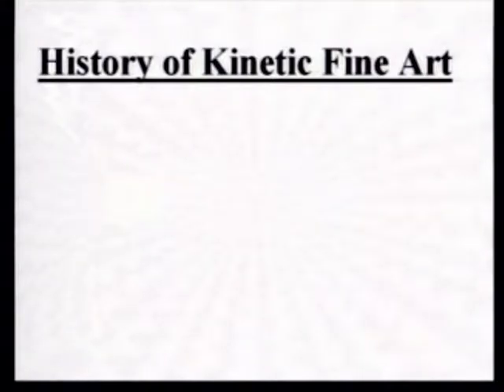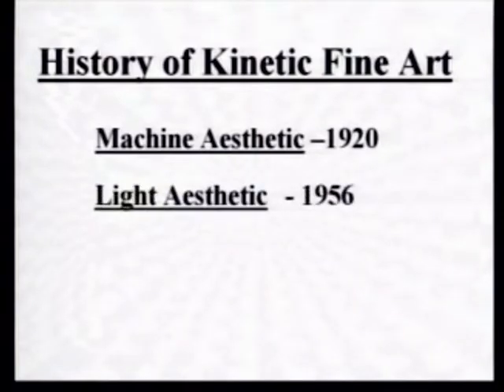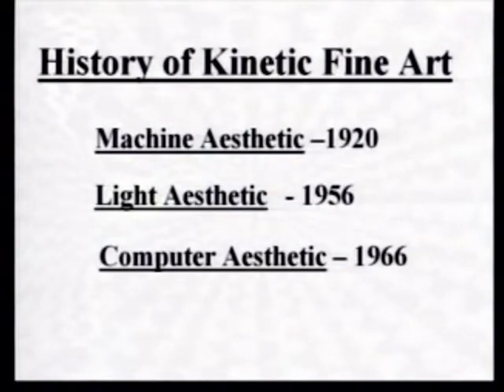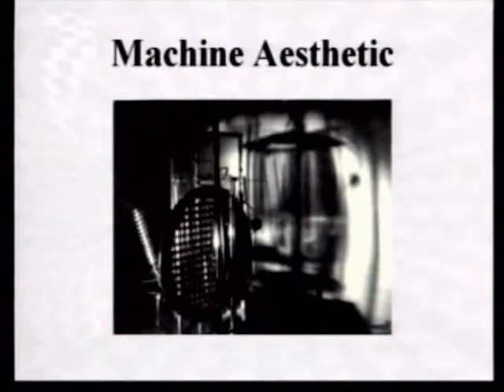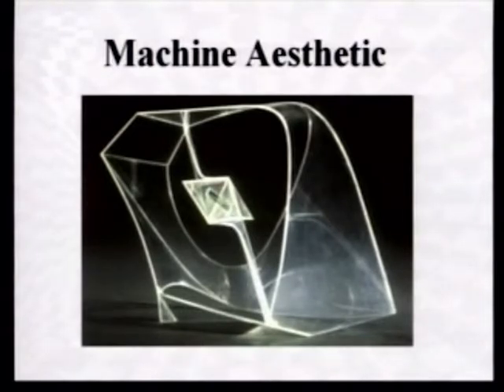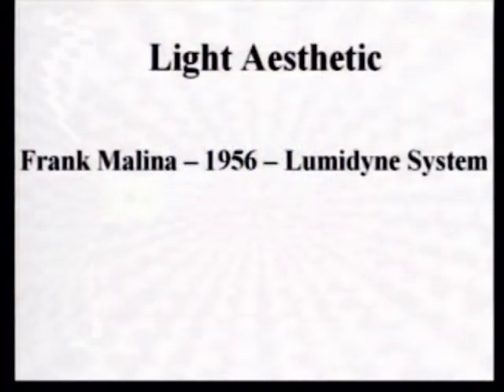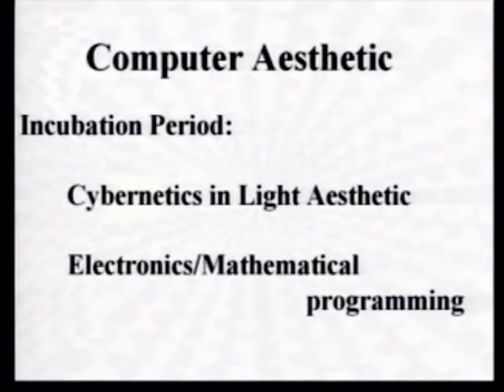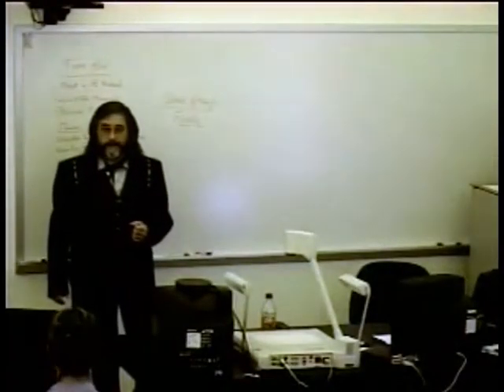Kinetic Fine Art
Short version of lecture on Kinetic Fine Art for a Master degree on May 2003.